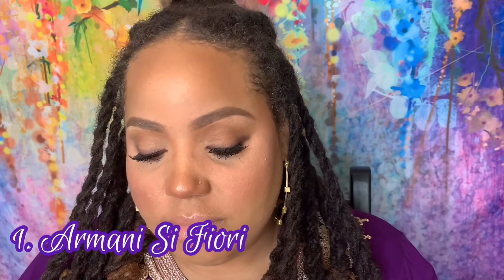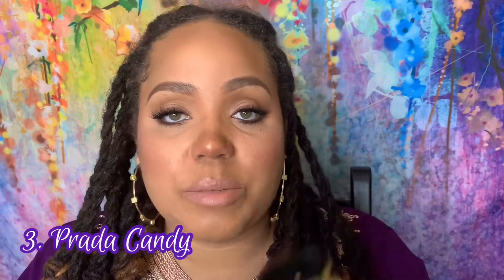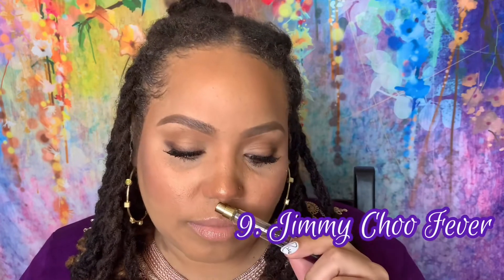Top 10 Designer Fragrances| Fragrance Collection 2020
10 designer fragrances (kinda) I love in my collection. LOL

Fragrances mentioned:
Giorgio Armani Si Fiori
Carolina Herrera Good Girl Legere
YSL Black Opium Neon
Valentino Donna Born in Roma
Jimmy Choo Fever
Marc Jacobs Daisy Dream
Marc Jacobs Daisy Eau So Sweet
D&G Light Blue Intense
Hugo Boss The Scent Private Accord for Her
Prada Candy